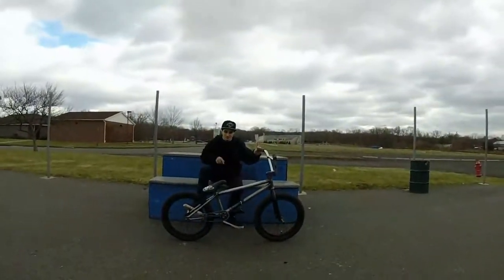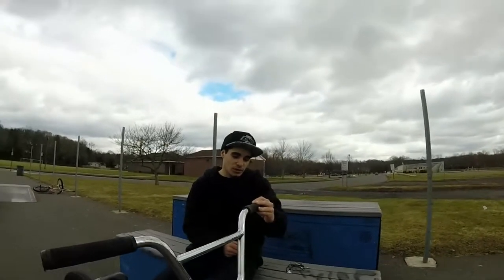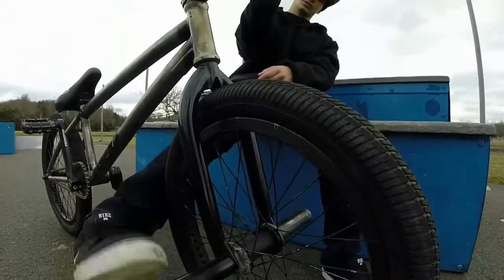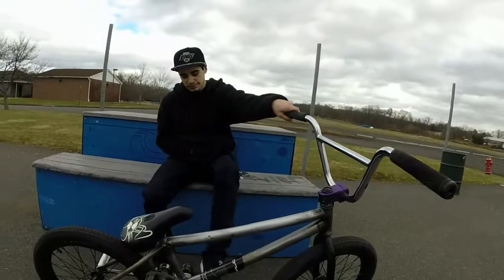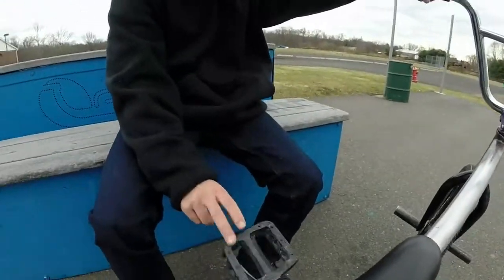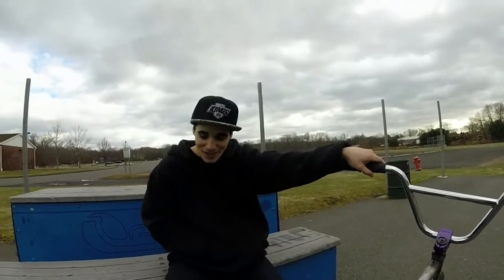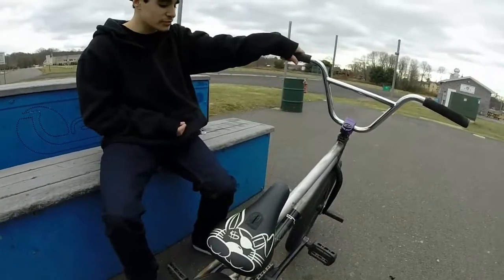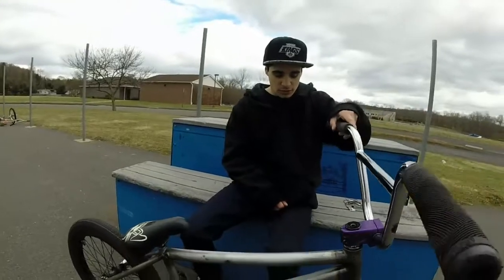Tyler Nuzzi Bike Check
Here is Tyler's bike check, however, don't look at it too long, because he changes parts and wheelsets or frames almost everyday haha! Enjoy though!